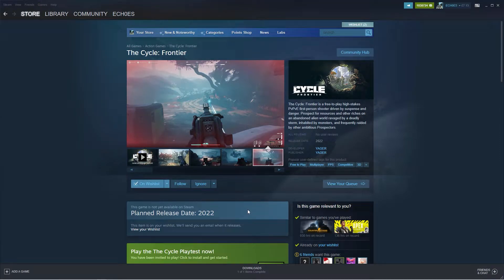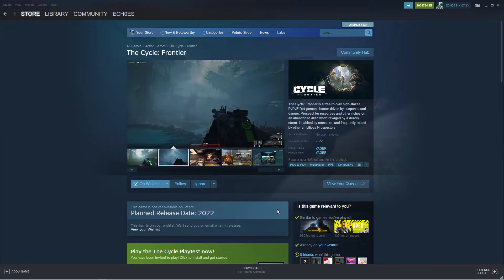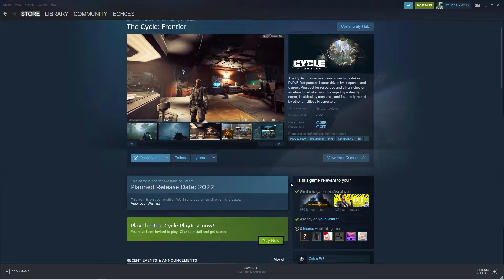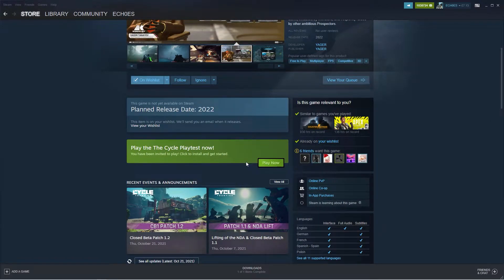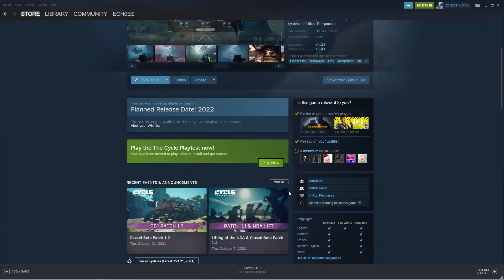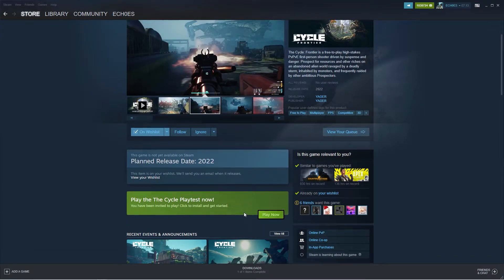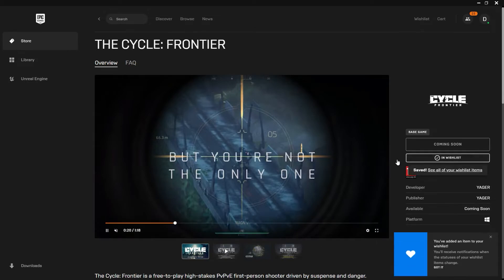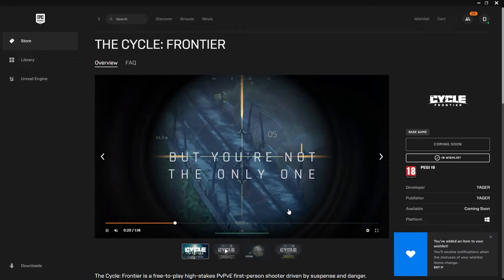How To Gain Access To The Cycle Frontier Beta (Guaranteed)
This video will show you how to sign up for the beta of The Cycle Frontier on both steam and epic the beta has been delayed to start from the 16th of march and end on the 4th of April you will still be able to sign up for the cycle beta before and while it is live.

(Still Working)